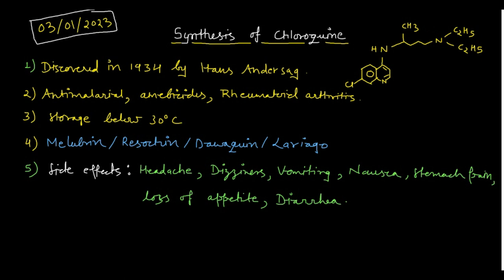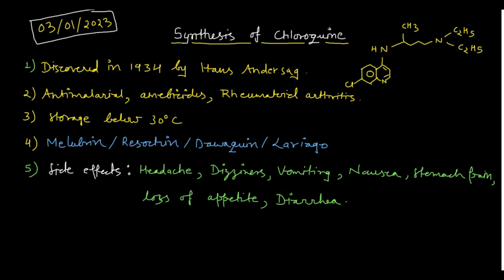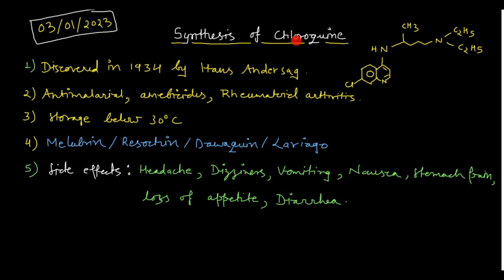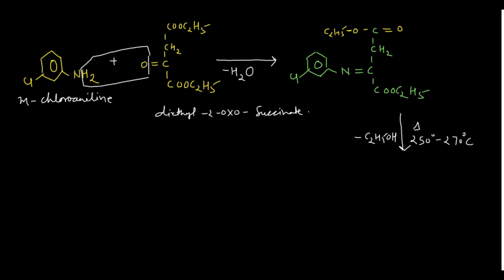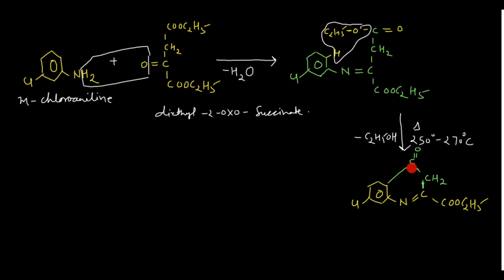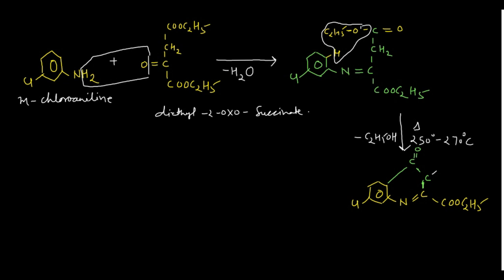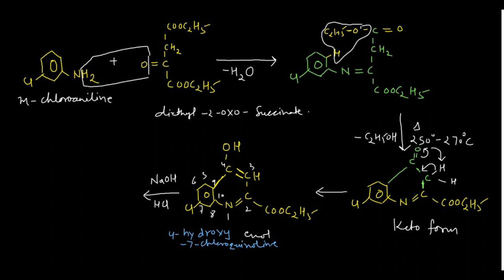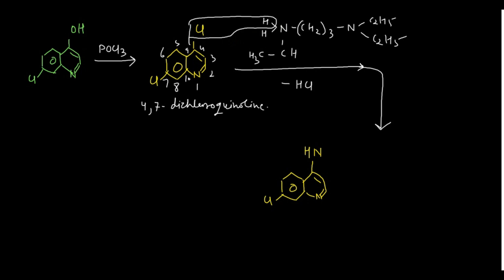SYNTHESIS OF CHLOROQUINE/MELUBRIN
SYNTHESIS OF CHLOROQUINE
CHLOROQUINE SYNTHESIS
CHLOROQUINE TABLET
MELUBRIN SYNTHESIS
MELUBRIN TABLET
CHLOROQUINE TABLET USE
CHLOROQUINE STRUCTURE
CHLOROQUINE SIDE EFFECTS
ANTIMALARIAL DRUGS